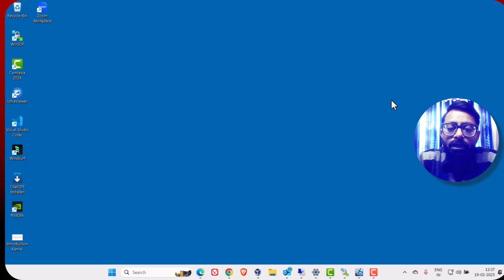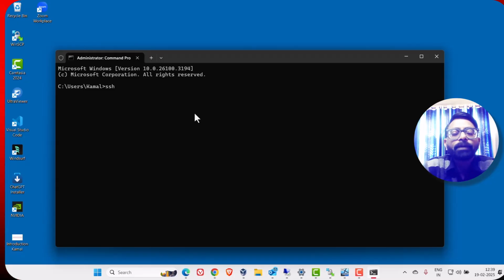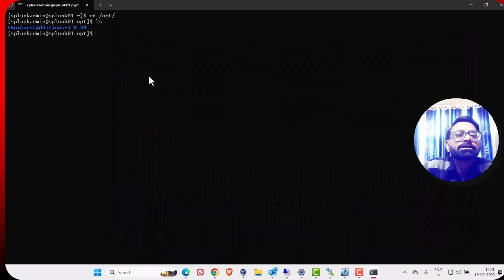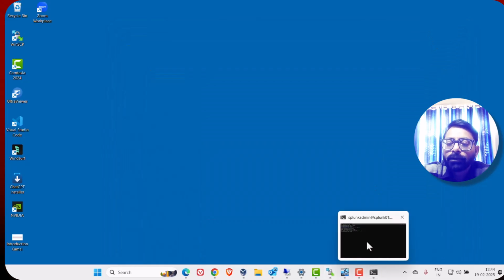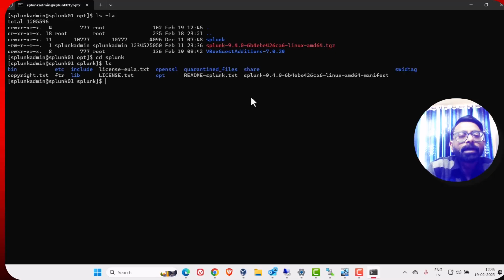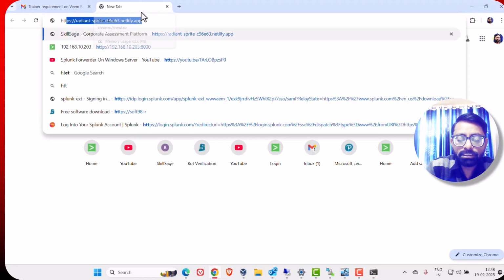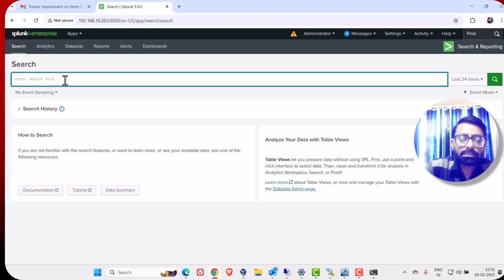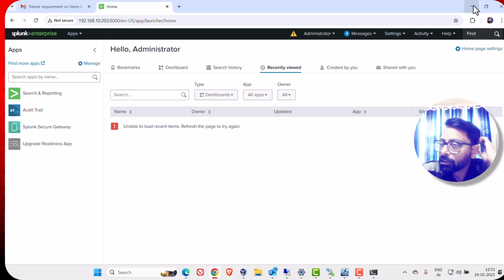Splunk 9 4 Installation Linux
This Video is for Installation and Basic Settings on Splunk Enterprise